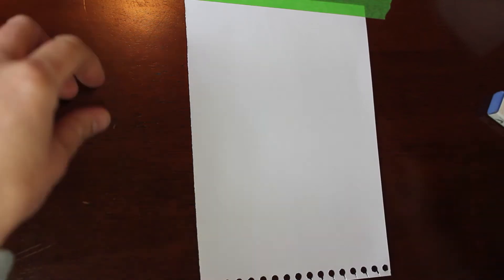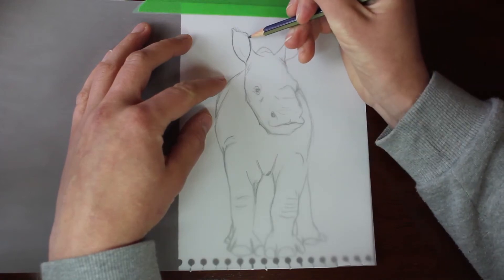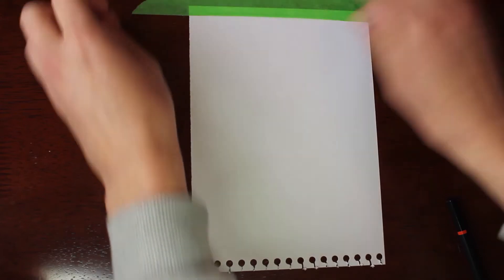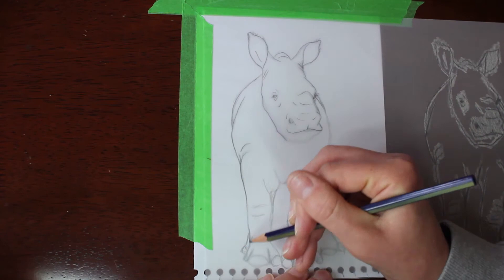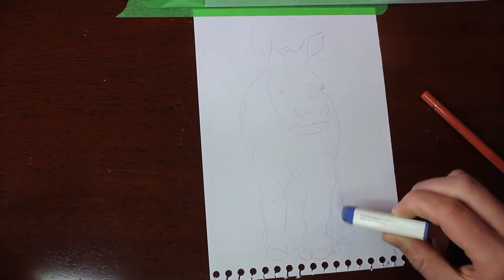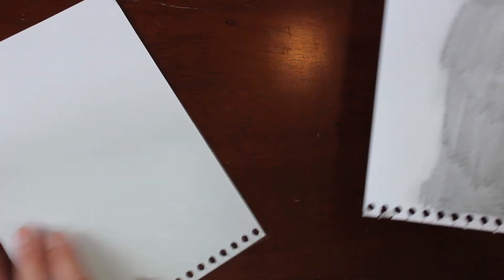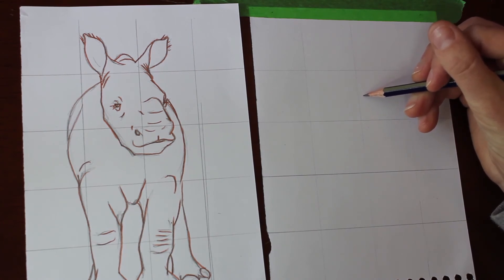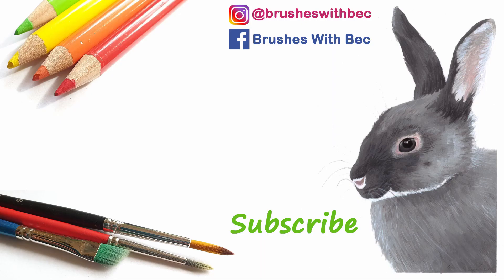HOW TO TRANSFER A SKETCH - 5 easy ways to transfer an image for a final drawing or painting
In this video I cover 5 easy ways to transfer a sketch onto a different surface. Some of the methods covered include how to use tracing paper and transfer paper, in addition to methods requiring no additional supplies at all.

SUPPLIES:
HB pencil, 2B pencil, tracing paper, transfer paper, sketch pad

TECH GEAR:
Canon 550D, 18-55mm
Rode NT-USB mic
Da-Vinci Resolve for video editing